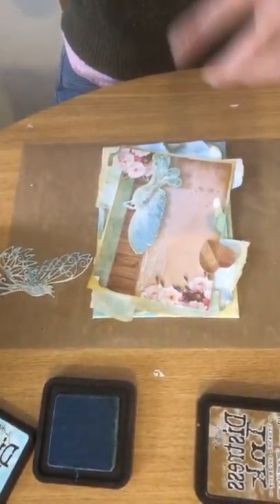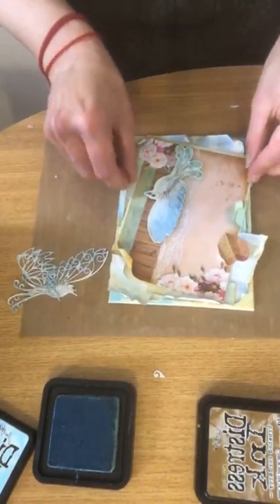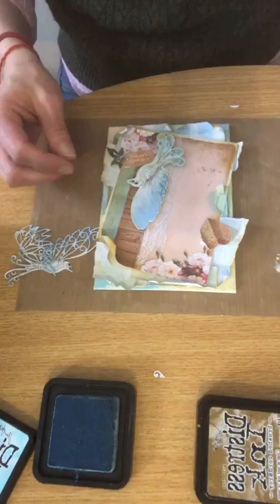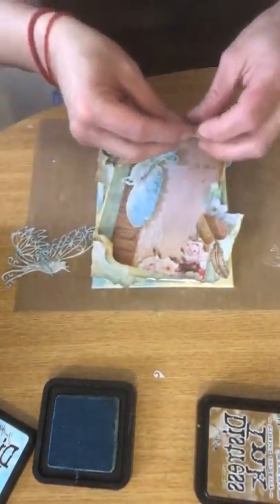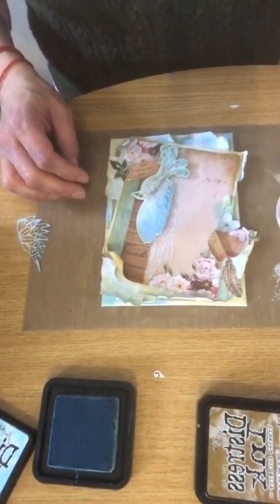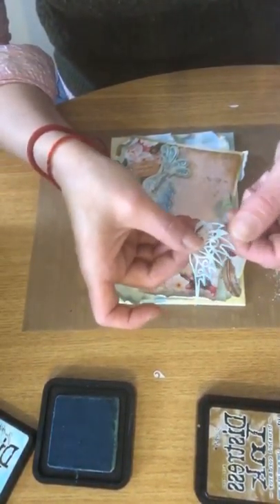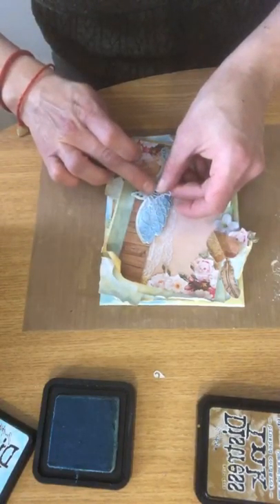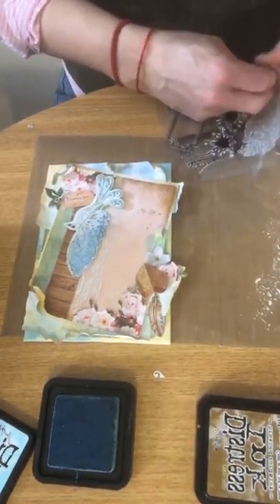Carley Duff creations fb live 3/4/2020